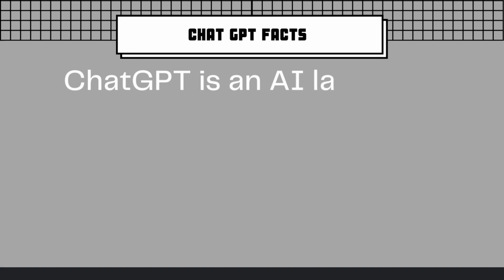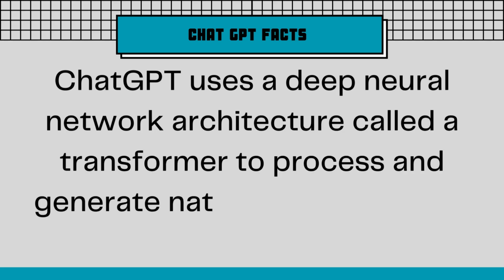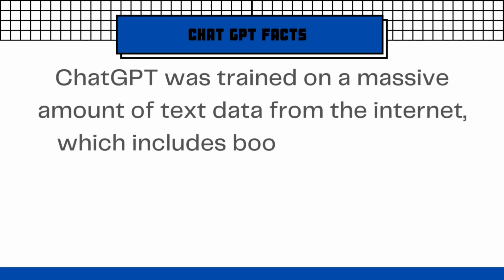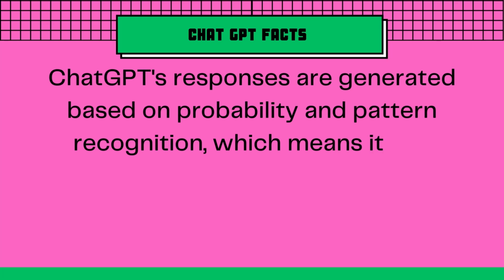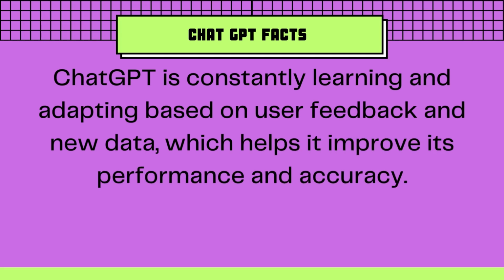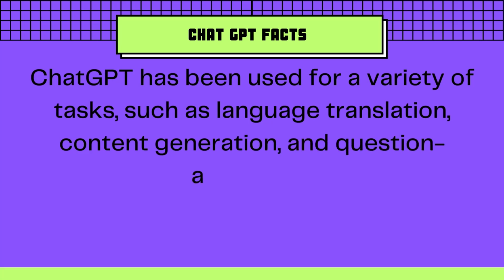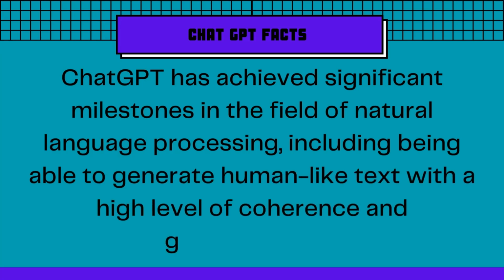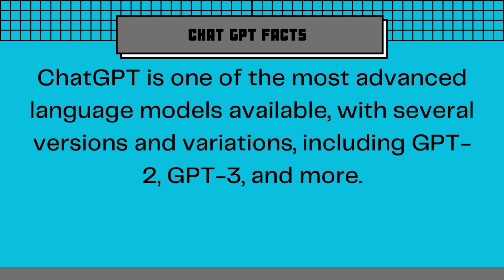10 Mind-Blowing Facts About Chat GPT You Never Knew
In this video, we'll take a deep dive into ChatGPT and explore 10 mind-blowing facts about this cutting-edge AI technology that you probably didn't know. From its remarkable language processing capabilities to its impact on various industries, we'll cover it all.

You'll learn about the history and development of ChatGPT, how it's different from other chatbots, and how it's being used in real-world applications. We'll also delve into the ethical considerations surrounding ChatGPT and whether AI can truly be unbiased.

So if you're curious about the inner workings of this amazing technology, join us as we uncover 10 fascinating facts about ChatGPT that will leave you in awe.

The content presented in this video is based on our research and understanding, and we have made every effort to ensure its accuracy. However, we cannot guarantee the completeness or accuracy of the information presented.

We encourage viewers to seek professional advice or conduct further research before making any decisions based on the information presented in this video.

We do not endorse any particular product or service mentioned in this video, and any recommendations made are solely our opinion. We are not responsible for any actions taken by viewers as a result of the information presented in this video.